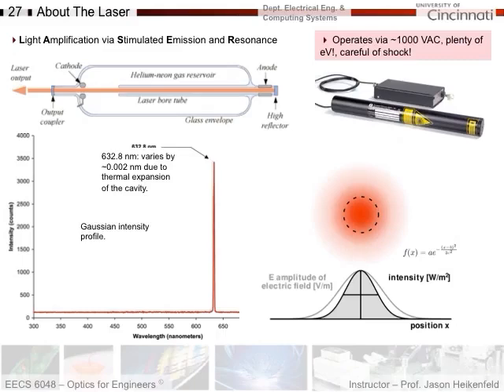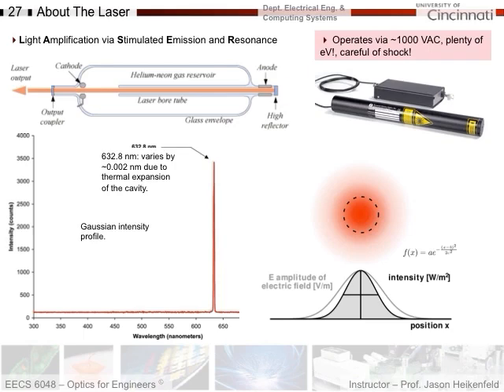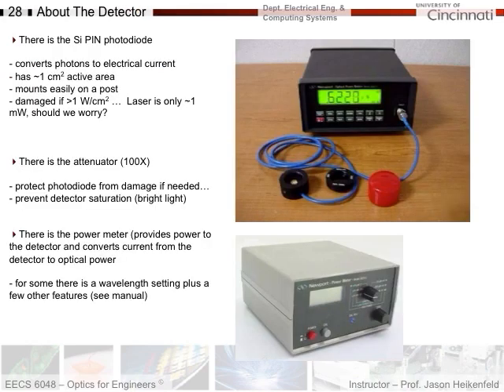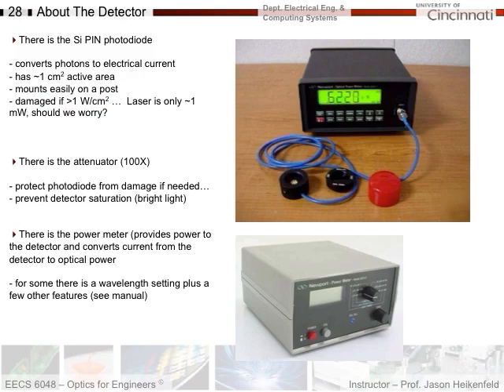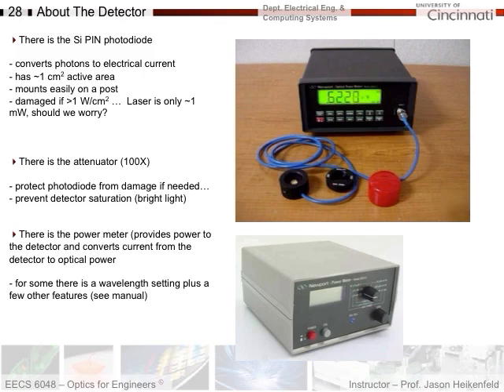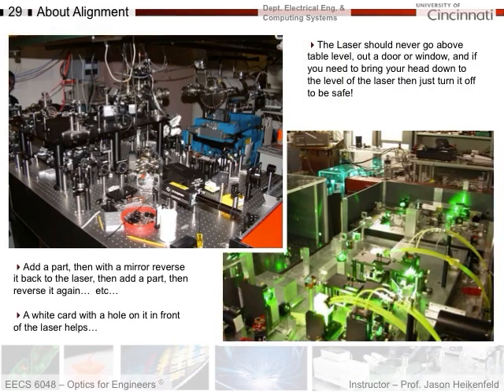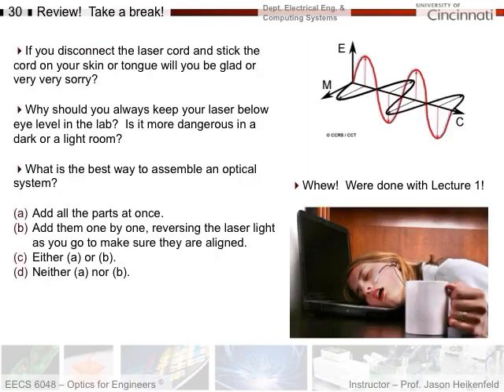Lecture 1E Key Tips